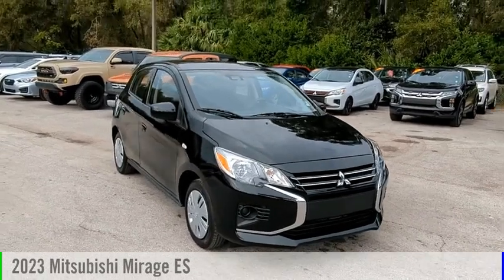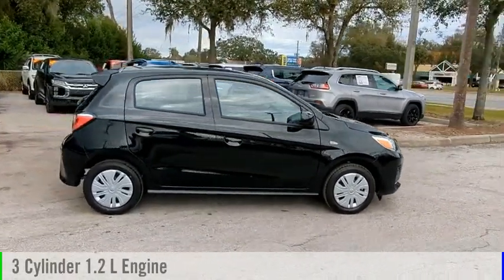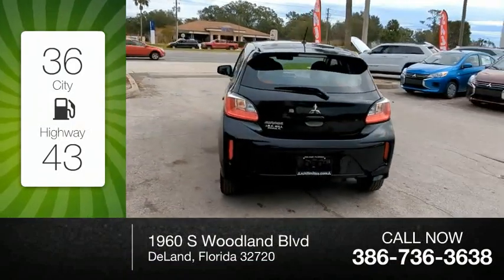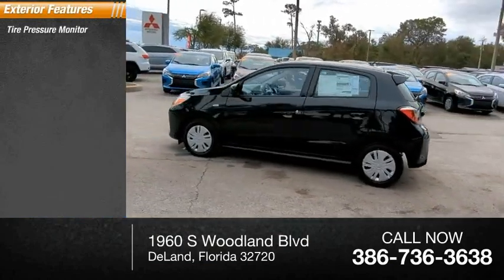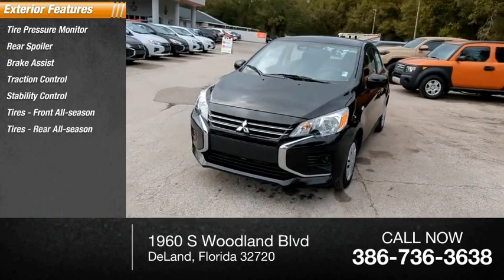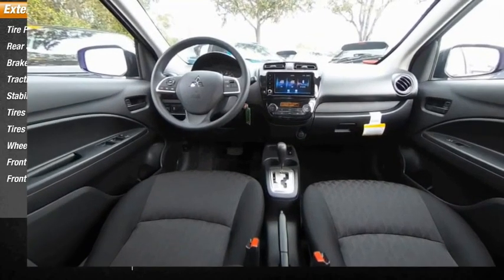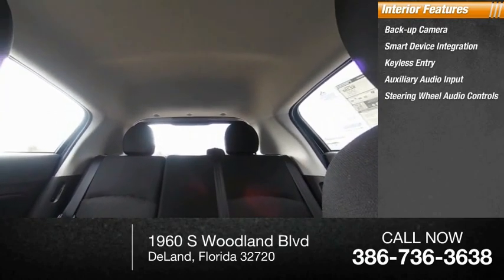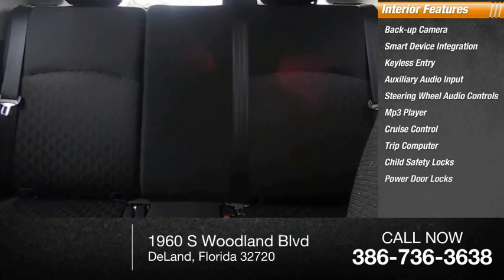2023 Mitsubishi Mirage N14093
2023 Mitsubishi Mirage ES

VEHICLE IN STOCK NOW. FRONT MACPHERSON STRUT SUSPENSION W/ STABILIZER BAR, REAR TORSION BEAM SUSPENSION, ELECTRIC POWER STEERING, HALOGEN HEADLIGHTS, LED TAIL LIGHTS LED HIGH-MOUNT STOP LIGHT, BODY-COLORED BUMPERS, CHROME GRILLE ACCENTS BODY-COLORED FOLDING SIDE MIRRORS, SIDE SILL GARNISH, ROOF SPOILER, FRONT VARIABLE INTERMITTENT WIPERS, REAR INTERMITTENT WIPER, 14 STEEL WHEELS W/ WHEEL COVERS, FRONT MAP LIGHT, CARGO LIGHT, 6-WAY ADJUSTABLE DRIVER SEAT 4-WAY ADJUSTABLE PASSENGER SEAT, SPLIT REAR SEAT FOLDING FUNCTION, CHROME CLIMATE CONTROL PANEL ACCENTS, SILVER PAINTED SHIFT PANEL, GLOSS BLACK AUDIO PANEL, SUNVISORS W/ VANITY MIRRORS, REMOTE FUEL LID RELEASE, 7.0 SMARTPHONE-LINK DISPLAY AUDIO, REARVIEW CAMERA, APPLE CARPLAY/ ANDROID AUTO, AM/FM RADIO, BLUETOOTH WIRELESS TECHNOLOGY, USB PORT, CRUISE CONTROL, STEERING WHEEL AUDIO, PHONE & VOICE RECOGNITION CONTROLS, AUTOMATIC CLIMATE CONTROL W/ MICRON AIR FILTRATION, REMOTE KEY-LESS ENTRY, POWER WINDOWS, FLOOR CONSOLE W/ CUPHOLDERS, FRONT DOOR BOTTLE HOLDERS, GLOVE BOX, FORWARD COLLISION MITIGATION SYSTEM W/ PEDESTRIAN DETECTION, HILL START ASSIST, ANTI-LOCK BRAKING SYSTEM W/ ELECTRONIC BRAKEFORCE DISTRIBUTION & BRAKE ASSIST, ACTIVE STABILITY CONTROL, TIRE PRESSURE MONITORING SYSTEM, SIDE CURTAIN AIRBAGS, DRIVER KNEE AIRBAG FRONT SEAT-MOUNTED SIDE AIRBAGS, ADVANCED DUAL-STAGE FRONT AIRBAGS, ADJUSTABLE FRONT-SEAT SHOULDER BELT ANCHORS, CHILD SAFETY REAR DOOR LOCKS, ANTI-THEFT ENGINE IMMOBILIZER, RISE BODY CONSTRUCTION. IN STOCK NOW. Mystic Black Metallic 2023 Mitsubishi Mirage ES FWD CVT 1.2L 3-Cylinder DOHC MIVEC